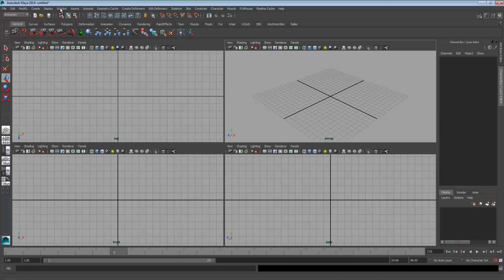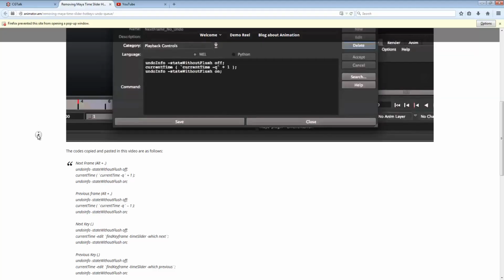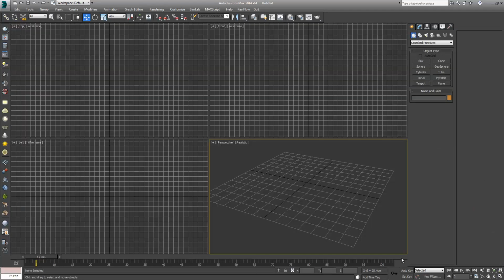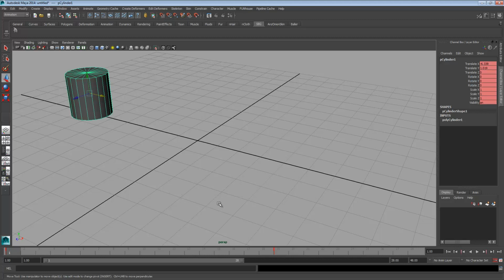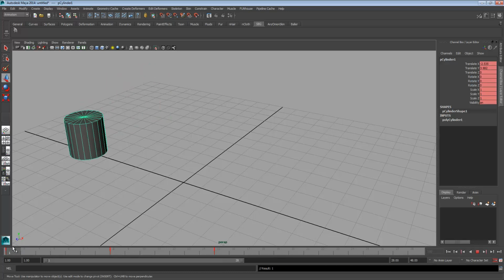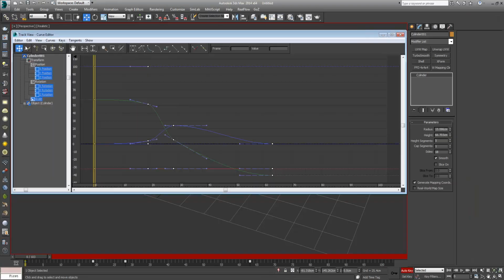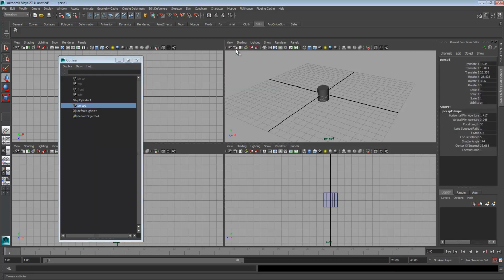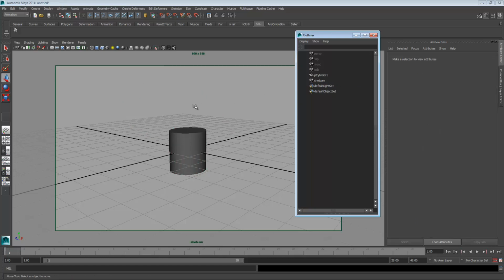Animation workflow differences - 3dsmax & Maya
This video is aimed at any Max users looking to animate in Maya. It's just a few tips and tricks I've found out in the last few days whilst trying to learn Maya for animation purposes myself.